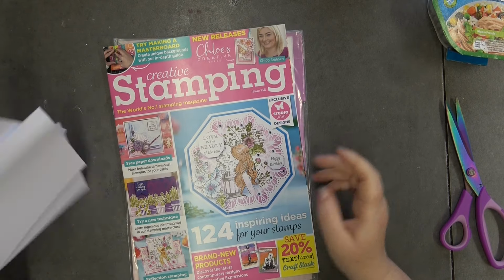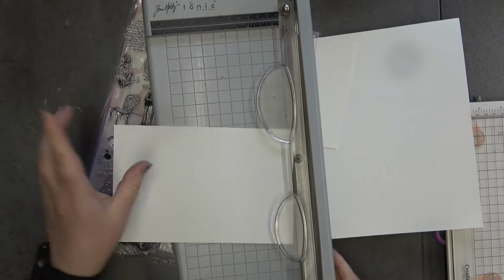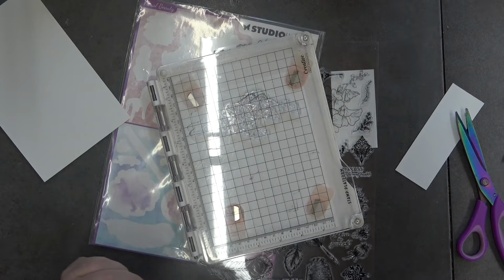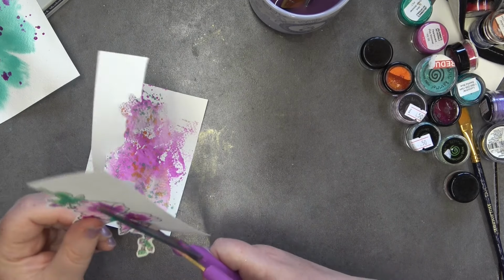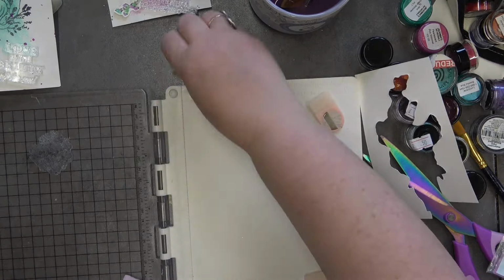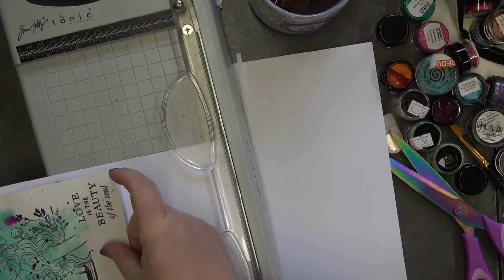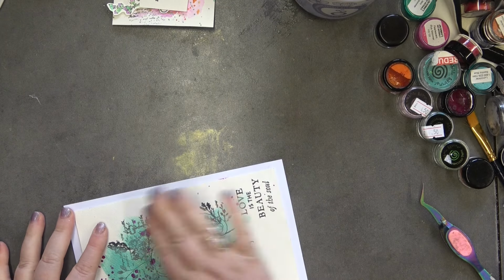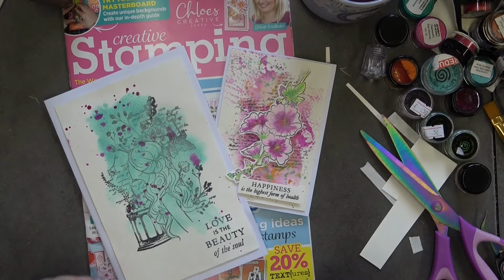Creative Stamping Magazine Issue 136 Lets Create Some Cards